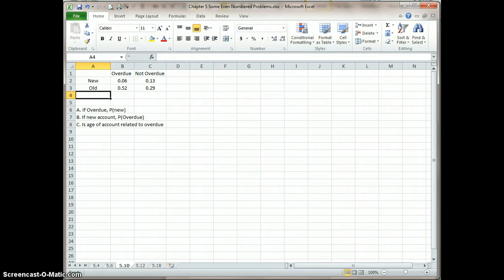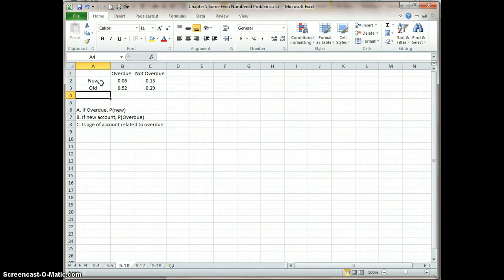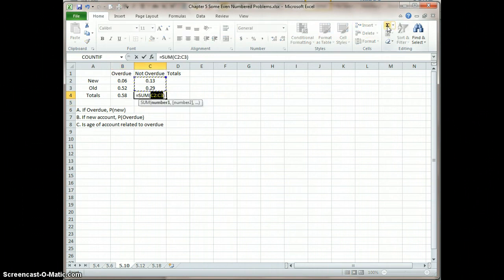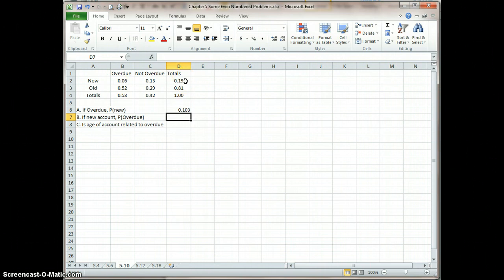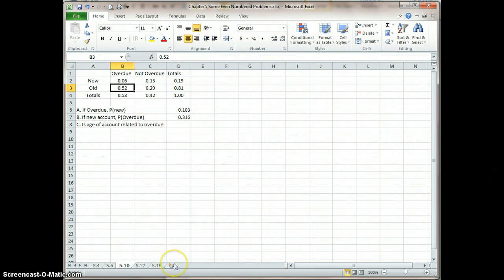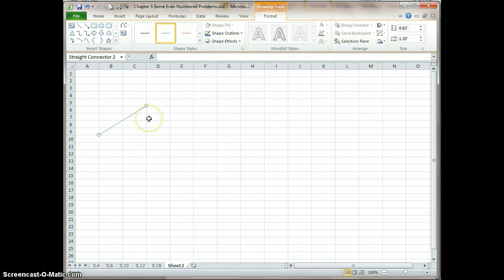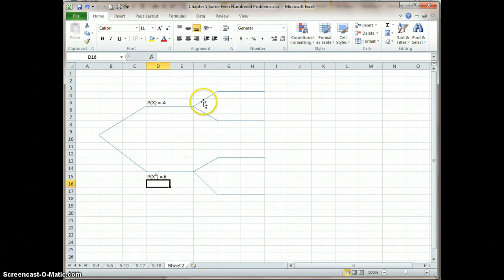Problem 5.10 and Prob Tree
Probability problem 5.10 and using Excel to Create a Probability Tree